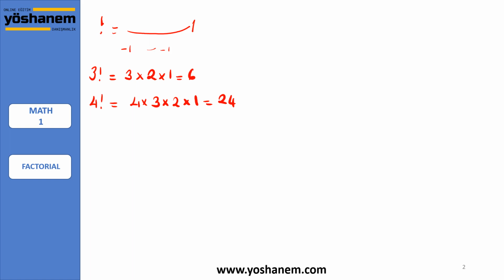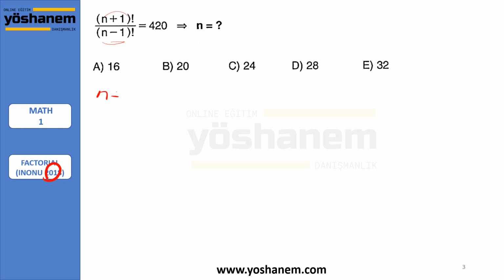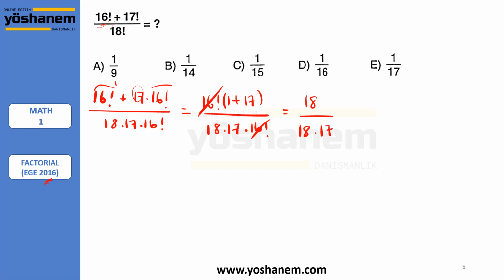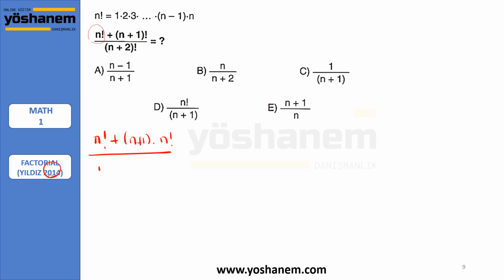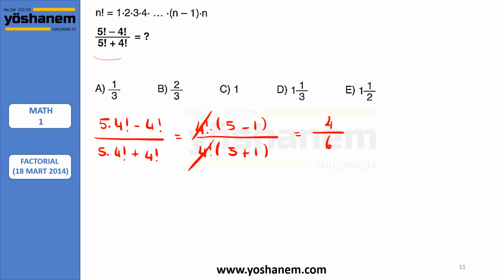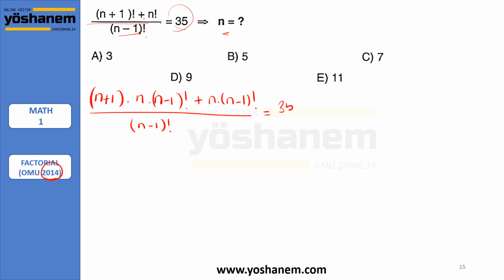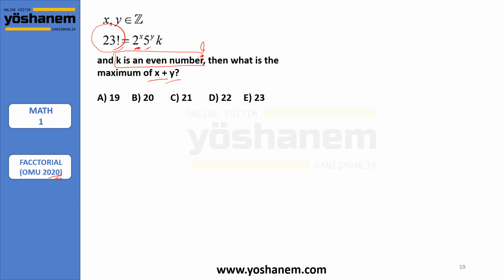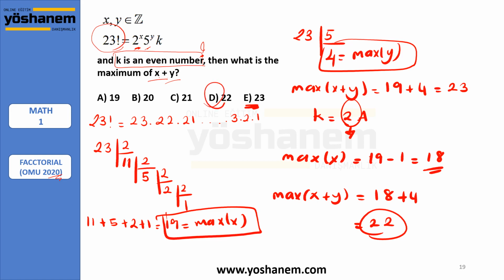FACTORIAL - English YOS Classes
Hello everyone,
we decided to share videos from our English YOS classes and will continue to upload more.
If you like more of these videos, please don't forget to click on the Like button and share your valuable comments with us.

yös2021, yös matematik-1, yös yaz kampı, online yös kursu, yös kursu, yöshanem, english yos classes, yos, sat, exam, online sat education, online yos educatiion